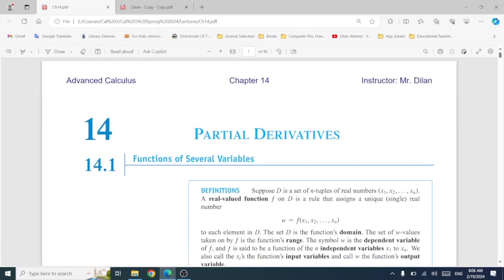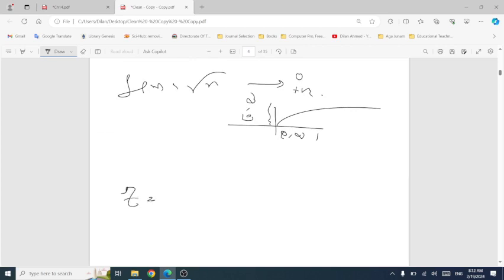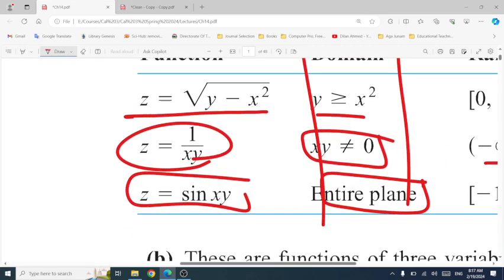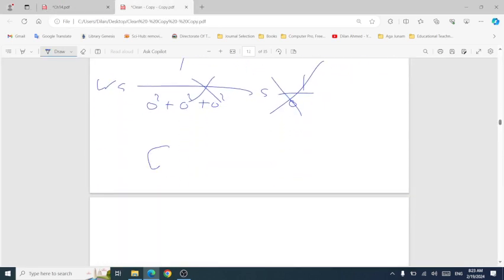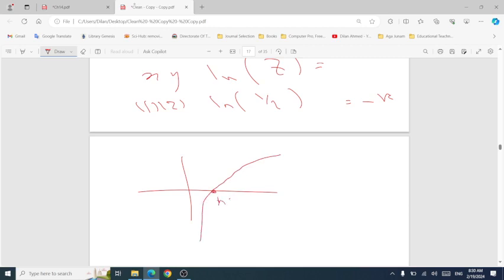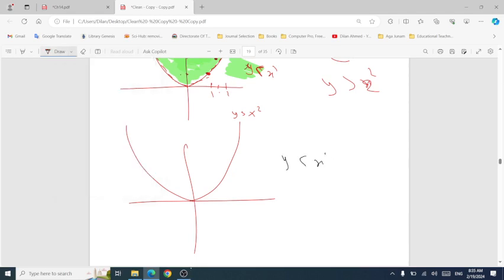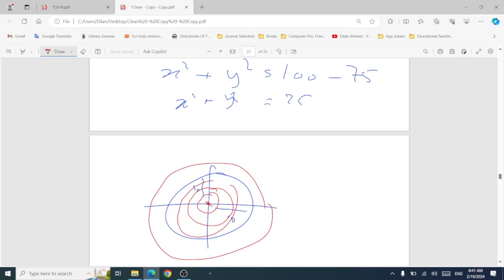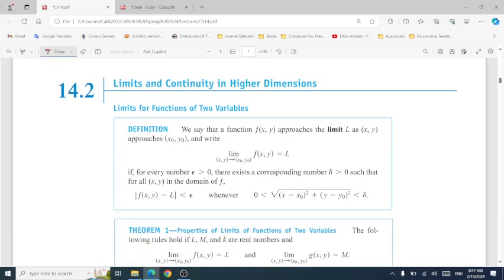Advanced Calculus 14.1